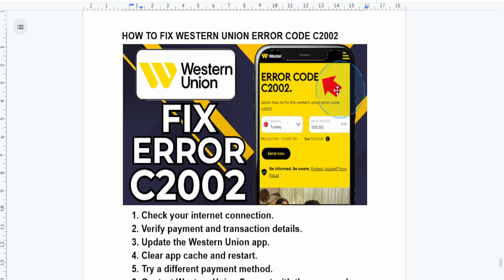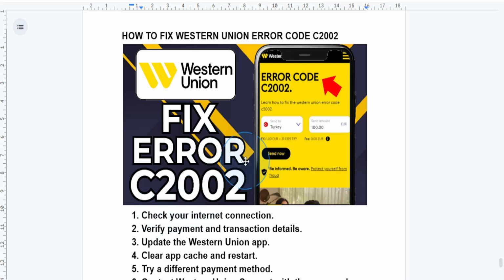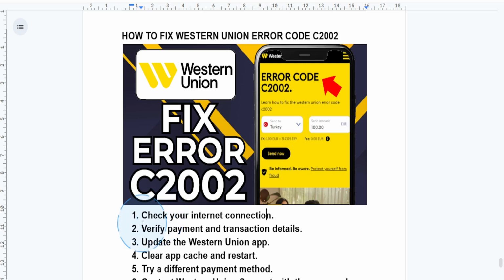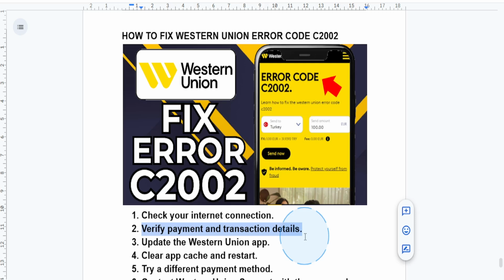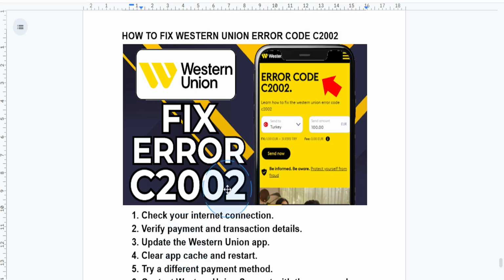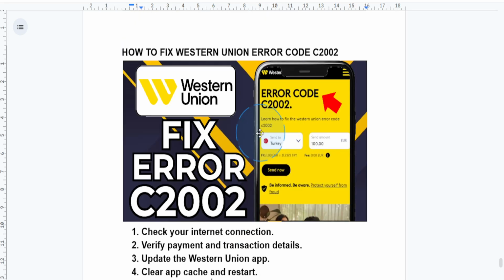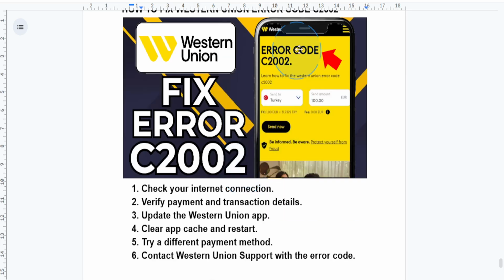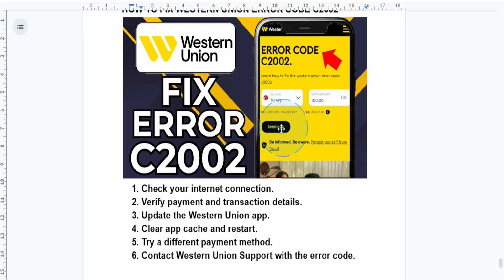HOW TO FIX WESTERN UNION ERROR CODE C2002 (2026)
HOW TO FIX WESTERN UNION ERROR CODE C2002

In this video we show you HOW TO FIX WESTERN UNION ERROR CODE C2002. If you want to know HOW TO FIX WESTERN UNION ERROR CODE C2002 then this is the perfect tutorial for you.